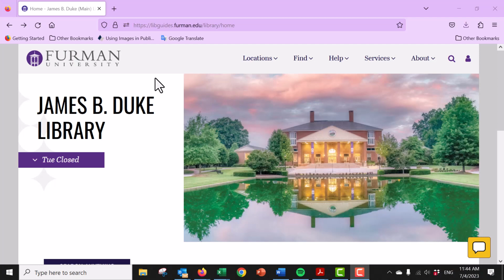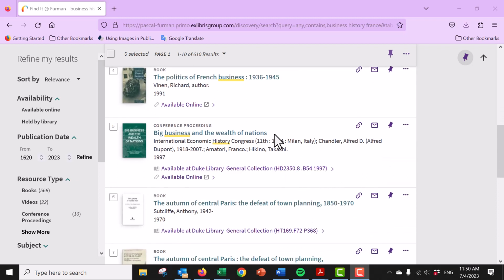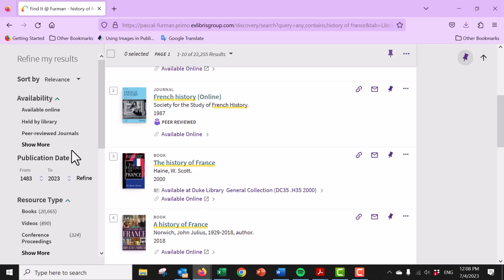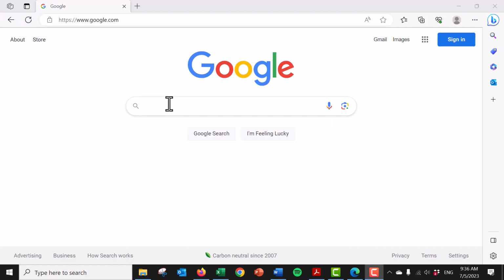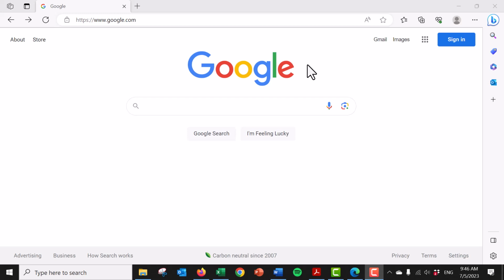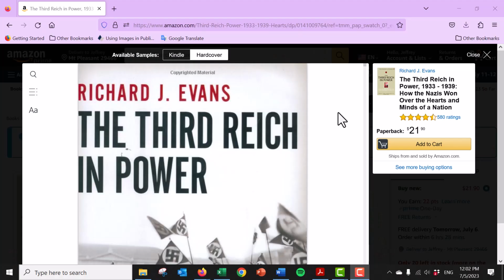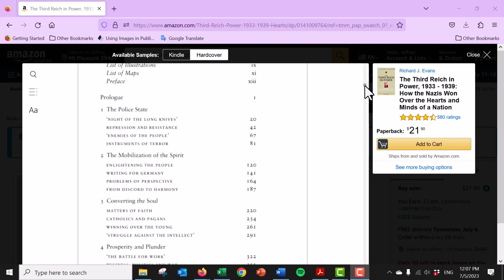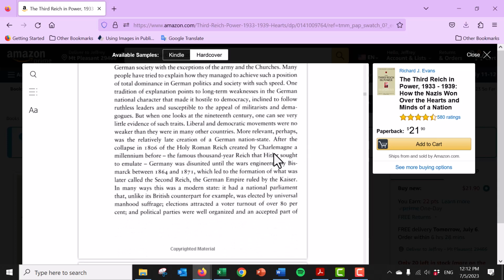How to Find Book Sources for a Research Paper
You know how to find online sources via websites, encyclopedias or databases.  But how do I find and use books for my research paper?

This helpful video shows not only the basics for using a library catalogue, but also gives tips and tricks for finding the right information you need for your paper or project.  As we'll see, efficiency is one of the most important, least discussed aspects of doing research.  So here we also talk about things like narrowing or widening your search terms to find more usable results as well as how to use encyclopedias and bibliographies to find exactly what you need.   The second half of the video then discusses how to use sources efficiently, so that you'll be able to use multiple books on a single project.

0:00 Why use books?
3:09 How to use a catalogue.
5:29 Narrowing your search terms.
8:23 Short cuts for finding the right books
12:10 Using sources efficiently.

If you enjoyed the video be sure to check out my podcast "History Off the Page" on the streaming service of your choice.